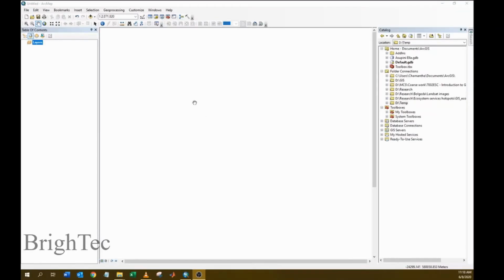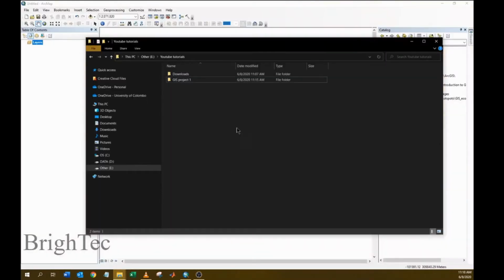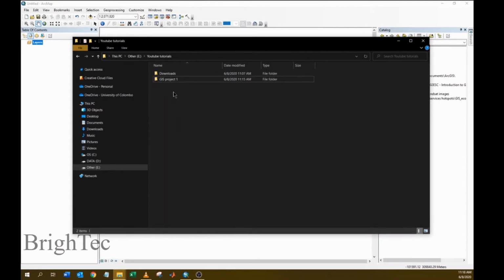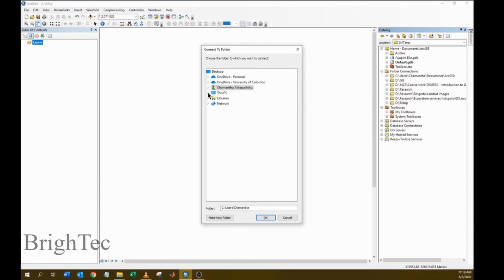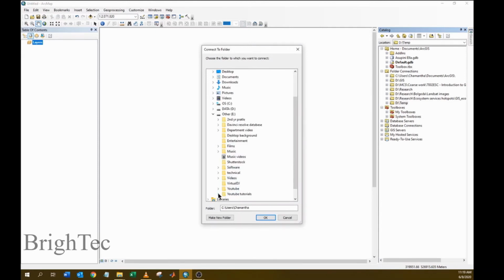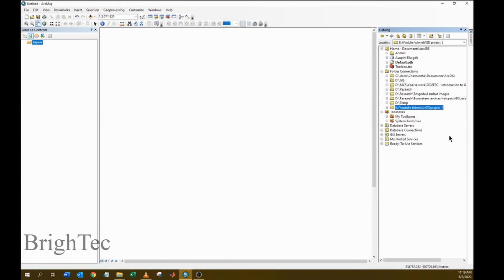ArcMap connect to folder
This video will show you how to connect a folder to ArcMap. Connecting a folder allows importing data files from that folder.